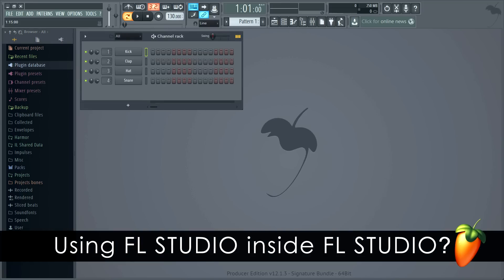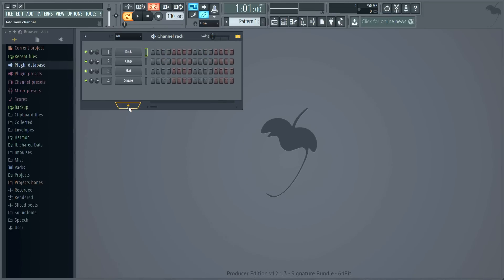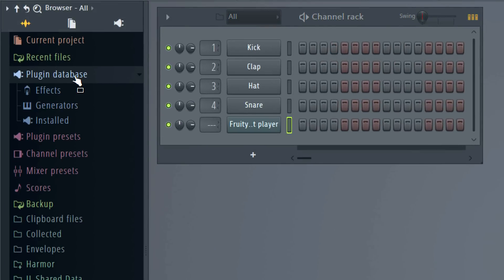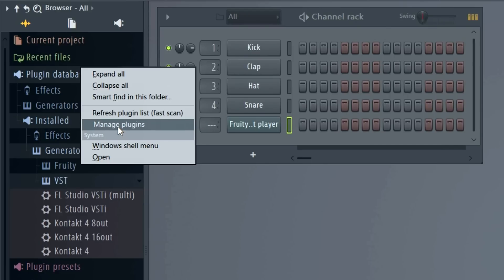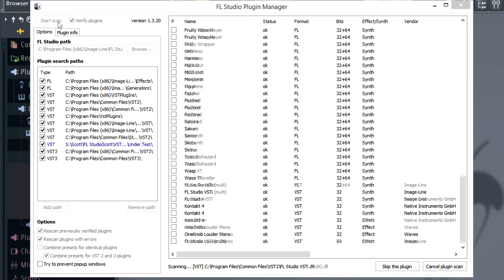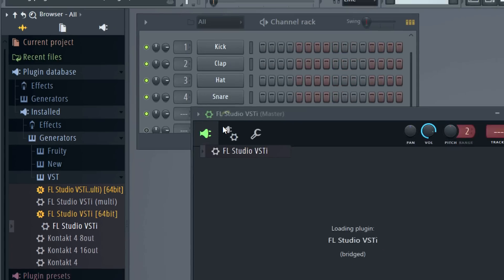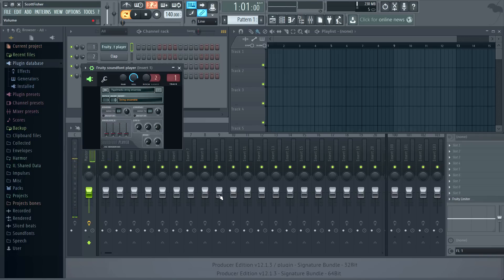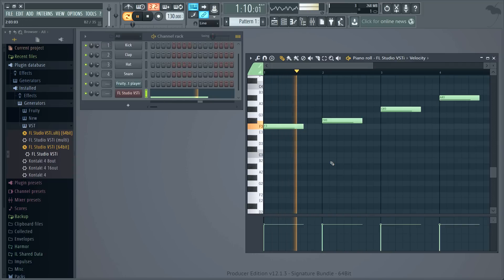FL STUDIO Guru | FL Studio VST inside FL Studio inside FL Studio ... ?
...or how to use the Fruity Soundfont Player in FL Studio 64 Bit.